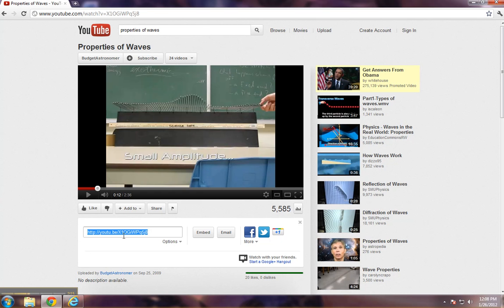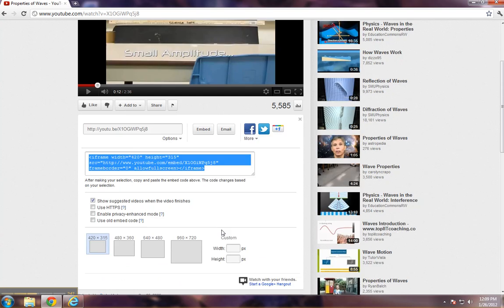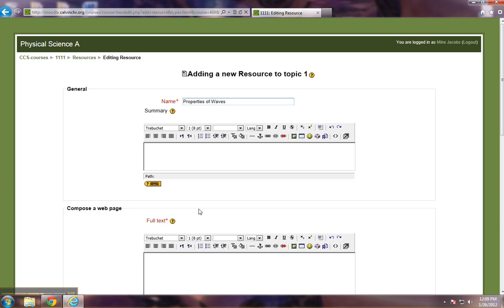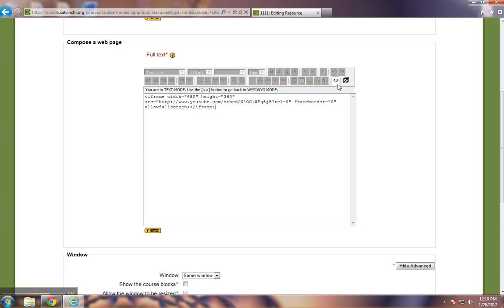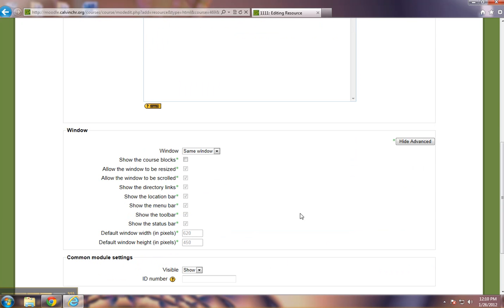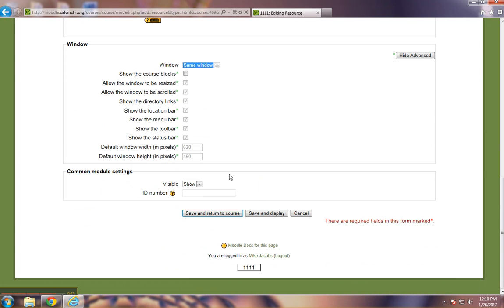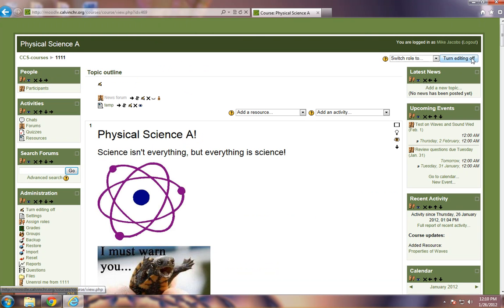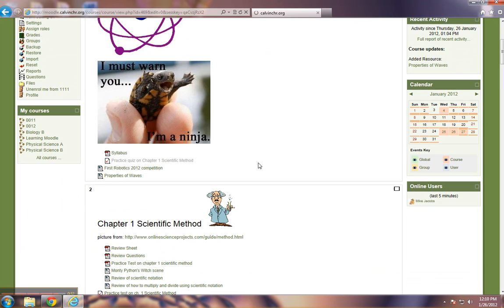How to embed a video into moodle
This video is designed for teachers to help them embed videos into their moodle site.